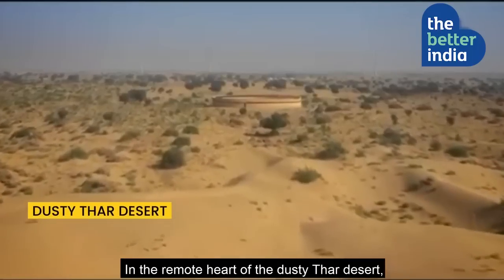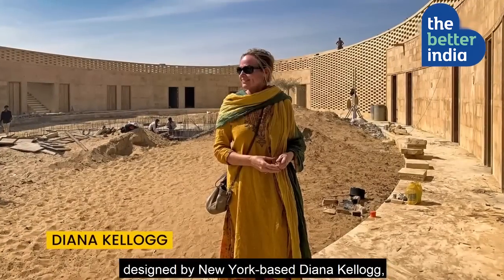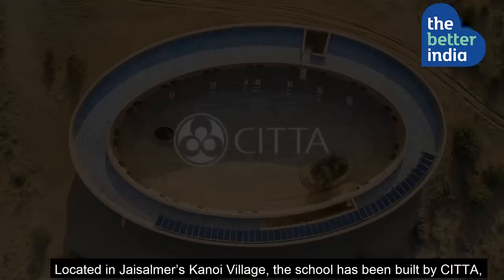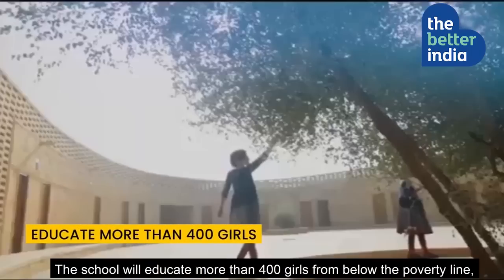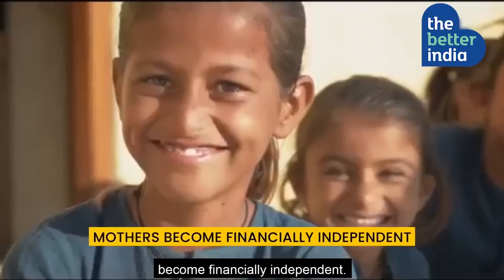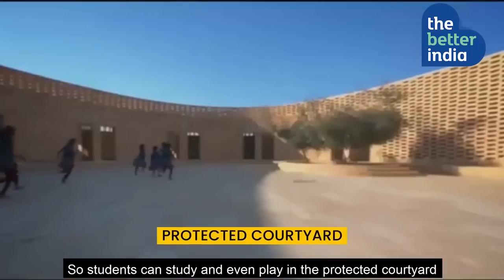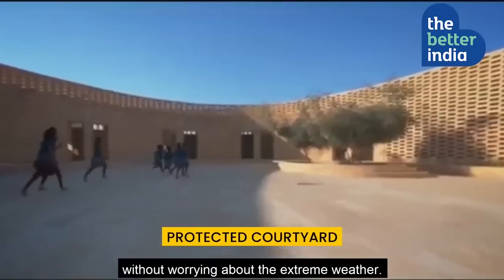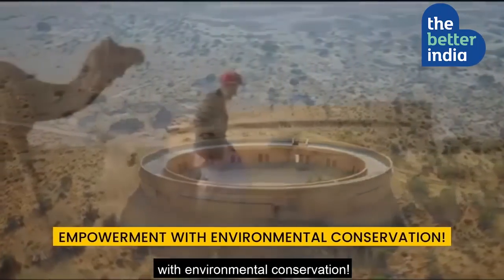This School Made of Sandstone in the Middle of The Thar Desert Needs no ACs | The Better India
An architectural marvel, located just a six-minute drive away from Jaisalmer’s famous Sam Dunes, has taken shape in Kanoi village, with an aim to educate girls and empower them. The Rajkumari Ratnavati Girls’ School is made of yellow sandstone, and surprisingly, has no air conditioners. Here, students can study and even play in the protected courtyard without worrying about the extreme weather.